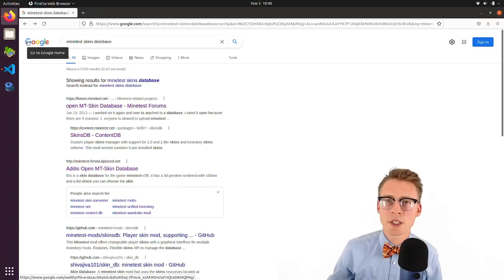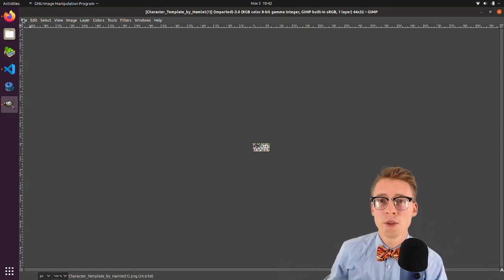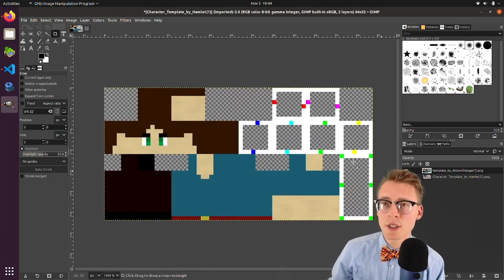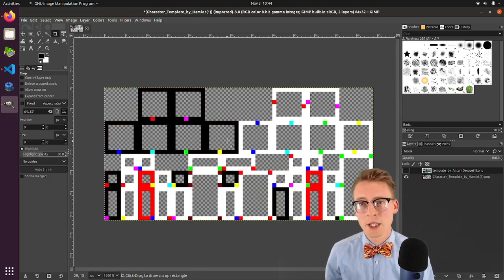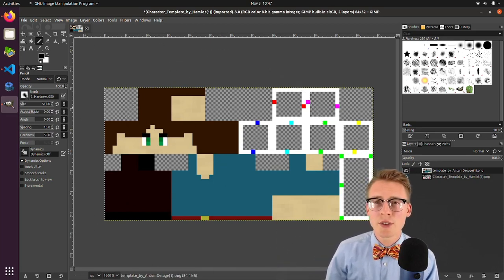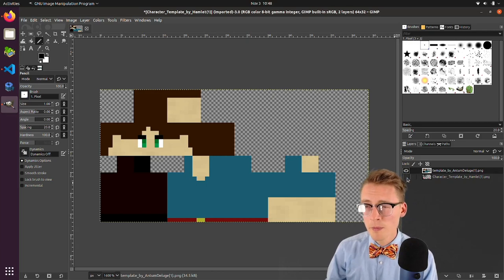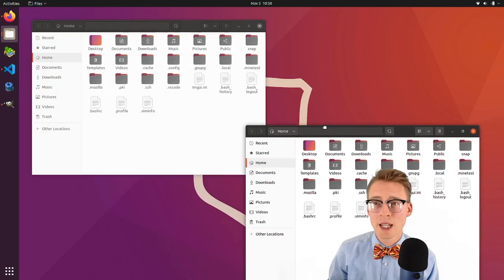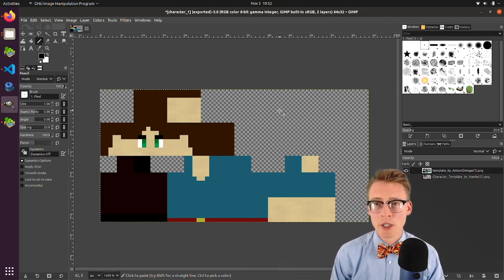SkinsDB: Editing Skins